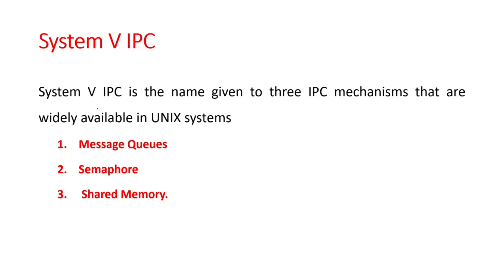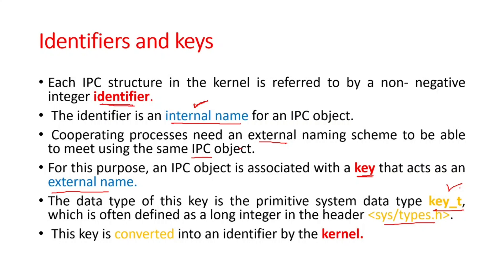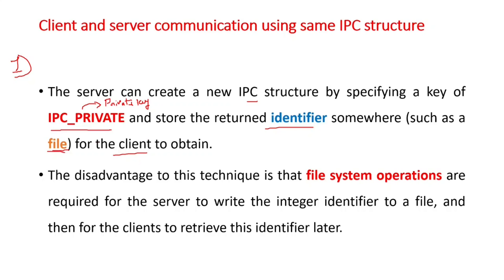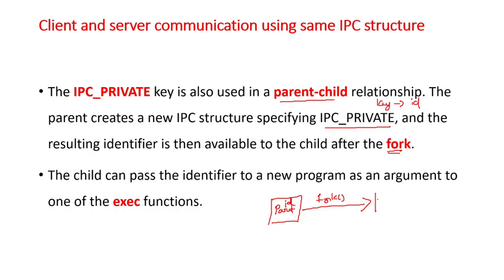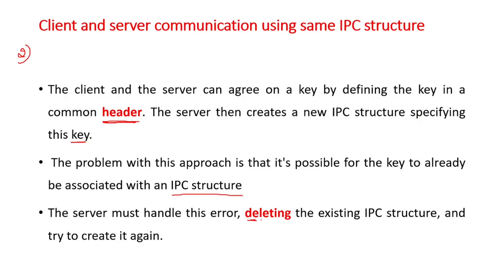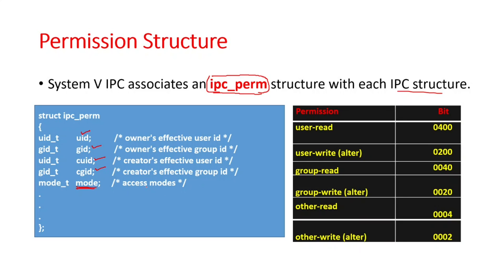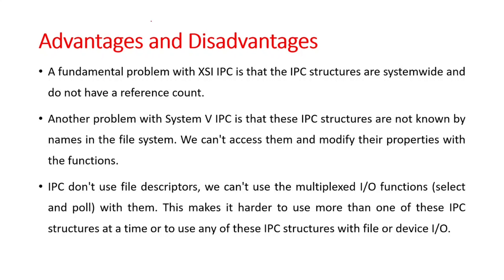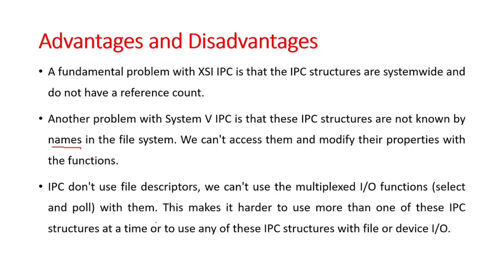VTU UP (18CS56) UNIX PROGRAMMING [Process Control] (M4 L5)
This video contains a lecture on System V IPC

KAUSHIK K S, Department of Computer Science and Engineering, Canara Engineering College, Mangaluru.